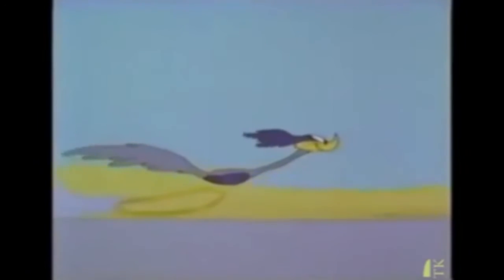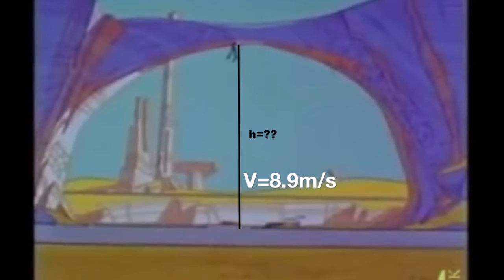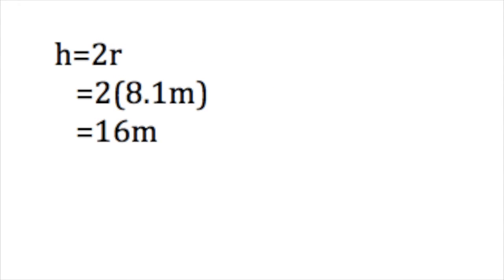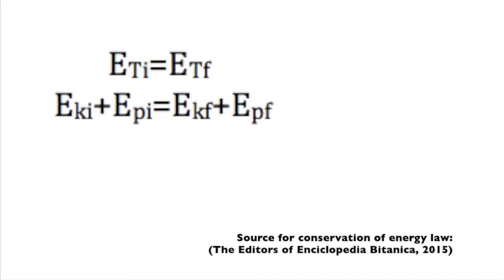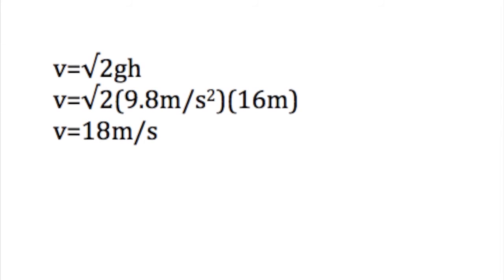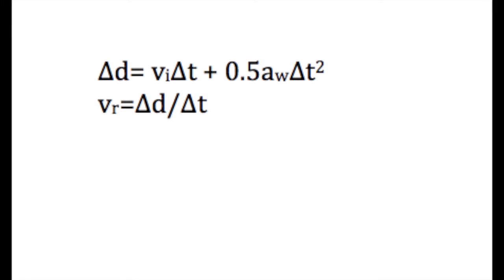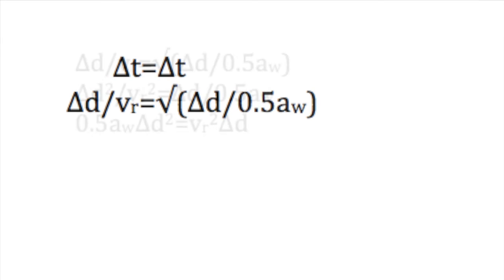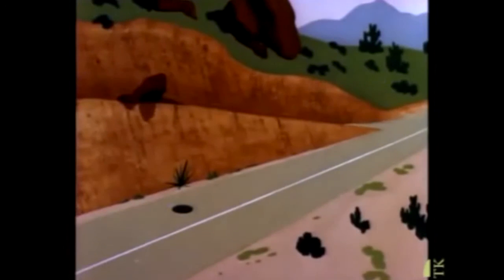Physics of Cartoons: Wile E. Coyote and the Road Runner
Graeme Larsen
Physics of Cartoons project
Grade 12 Physics
Bill Crothers S.S.